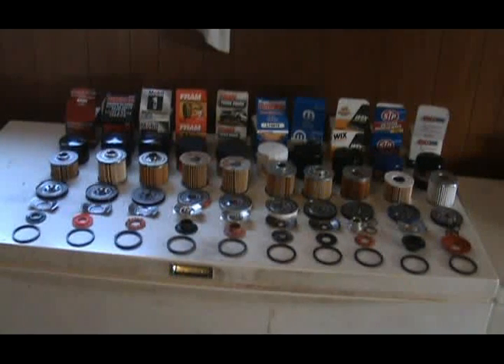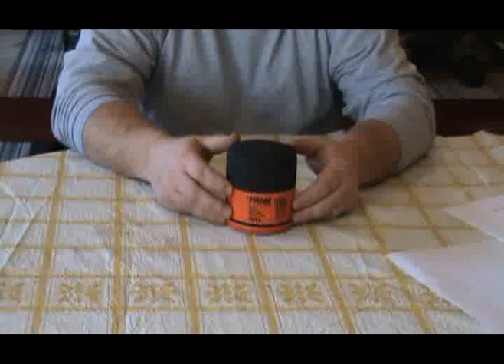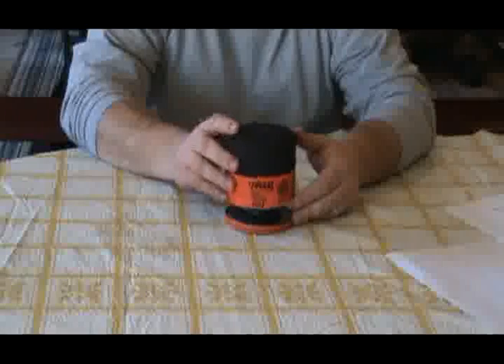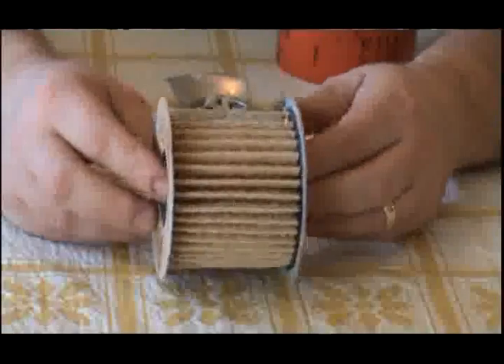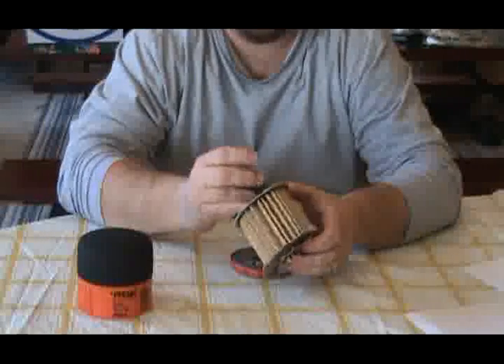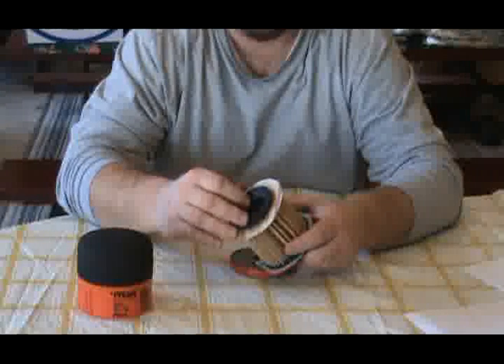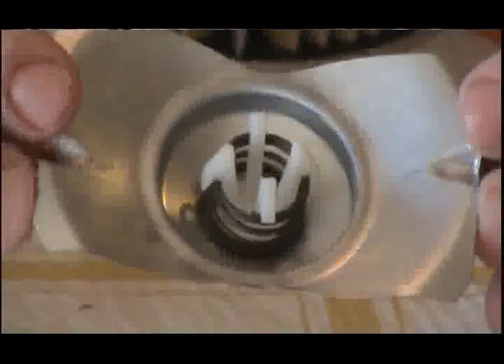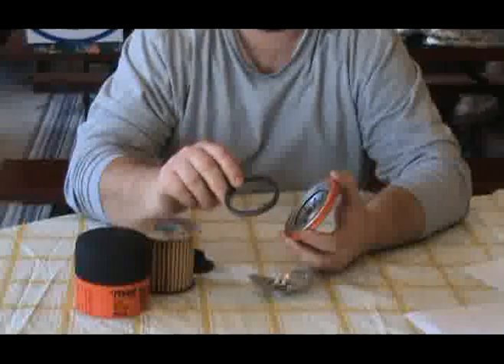What's in a Fram extra guard filter?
one of ten filters that got cut open